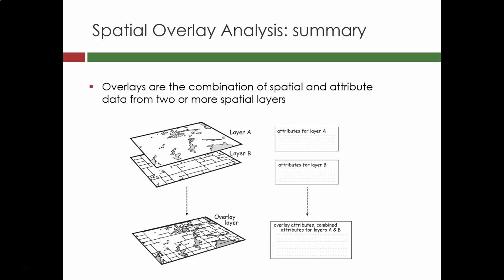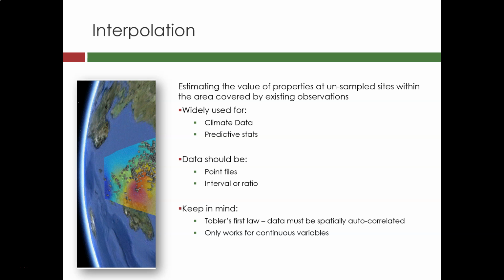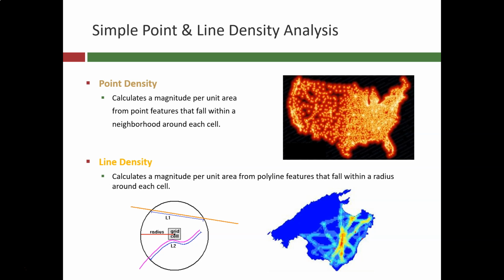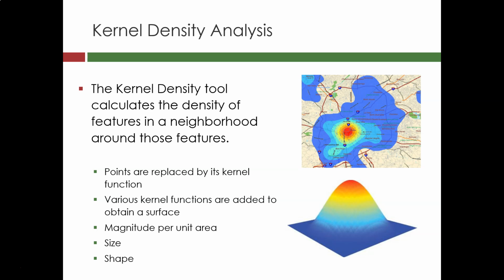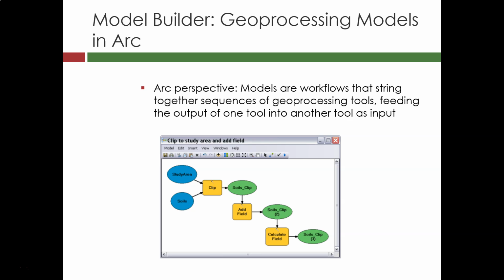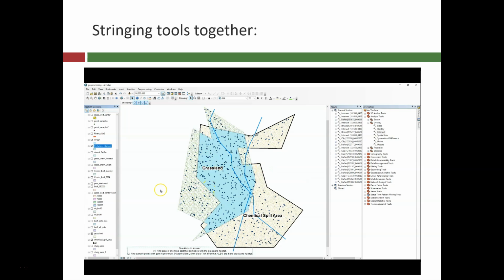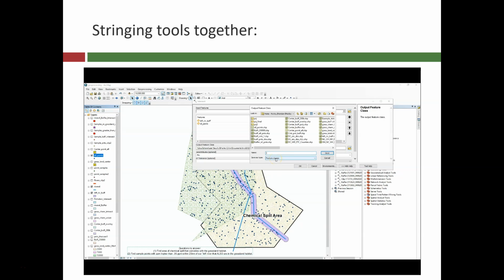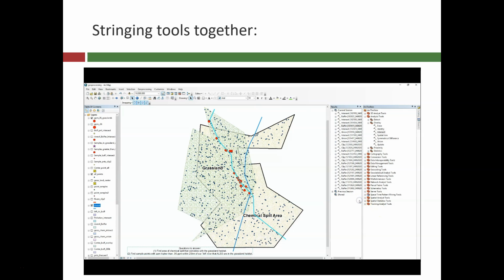GEOG 2104 geoprocessing section 4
GEOG 2104 Introduction to Cartography and GIS - Geoprocessing Part 4